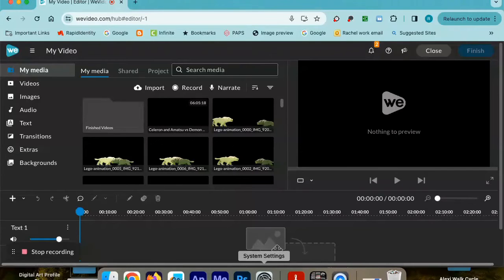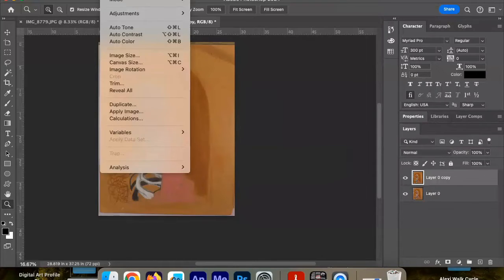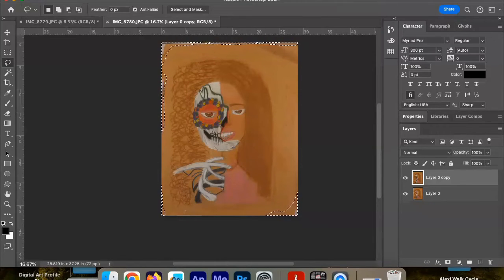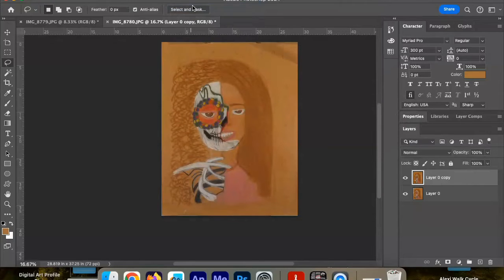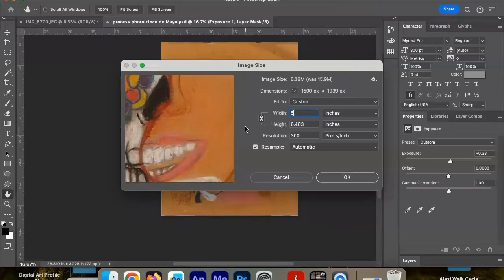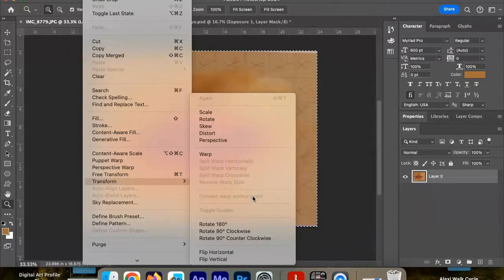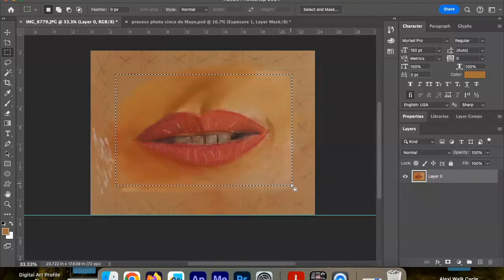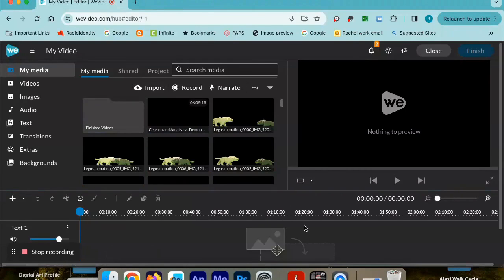Portfolio Tips: How to edit your photos before uploading them to a to a college application.